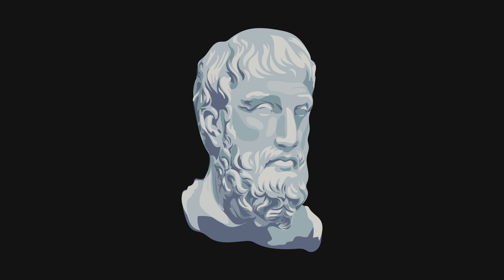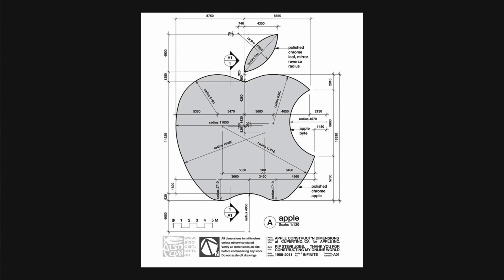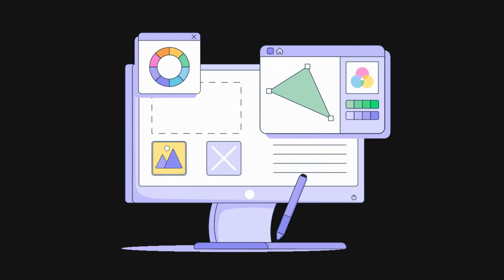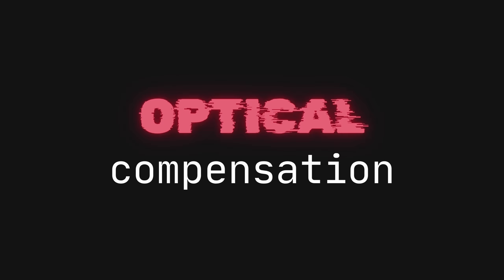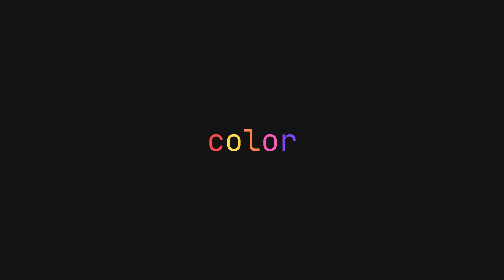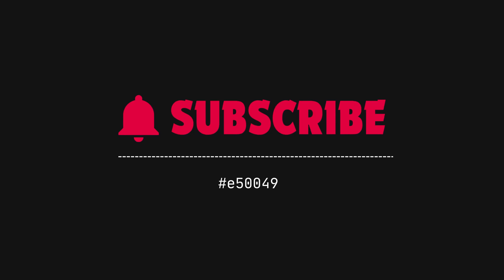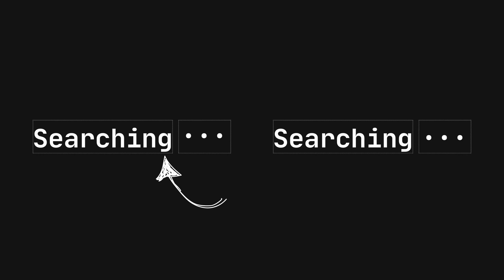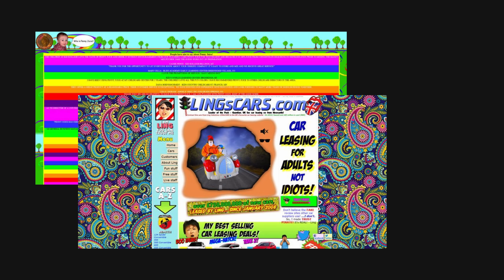The unwritten rule of UI design.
Today we talk about one of the unwritten rules of UI / UX design ... which turns out to be one of the most important.

0:00 intro
0:27 let's compensate for ... size
1:00 color
1:16 positioning